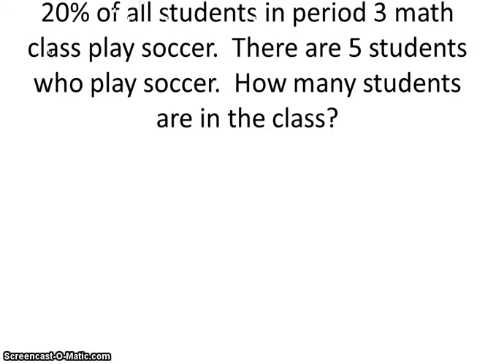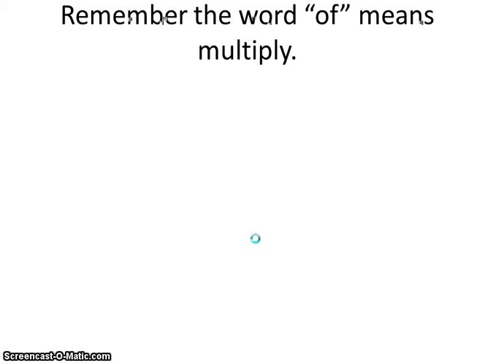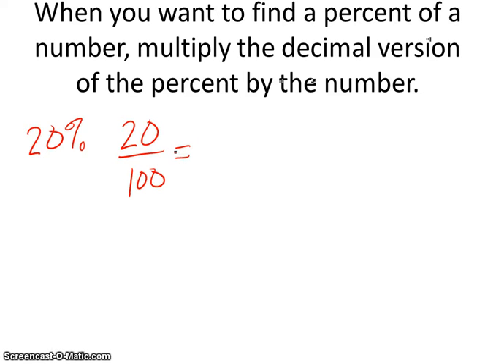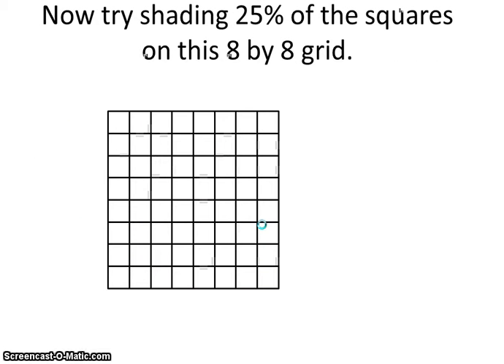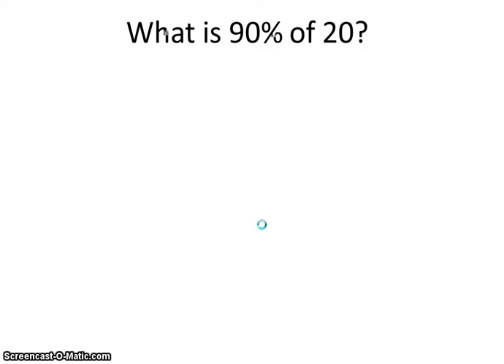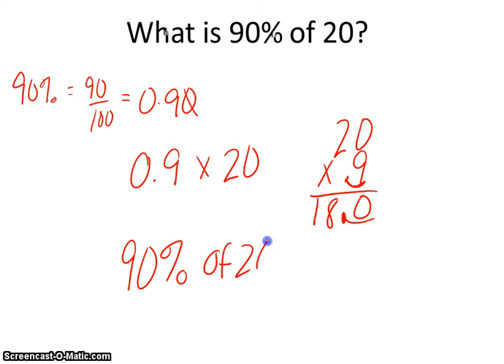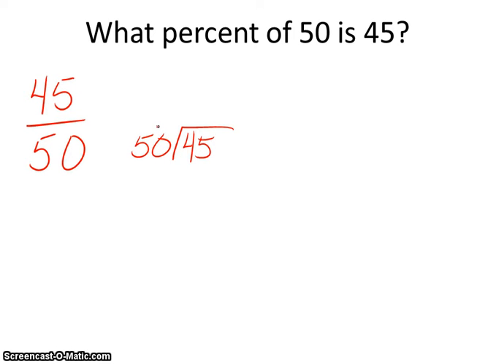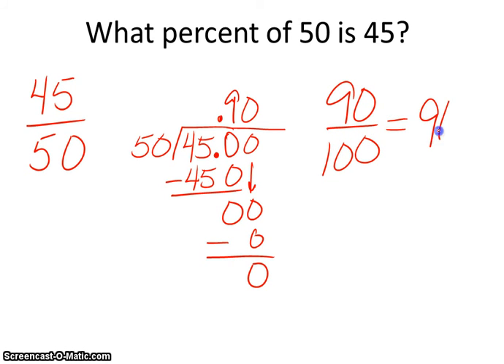Decimals and Percents Lesson 2